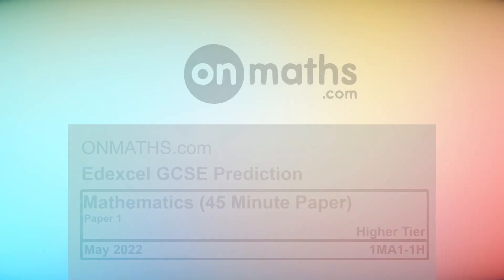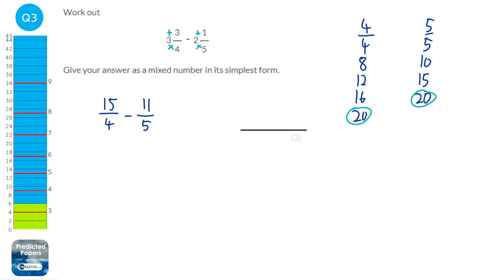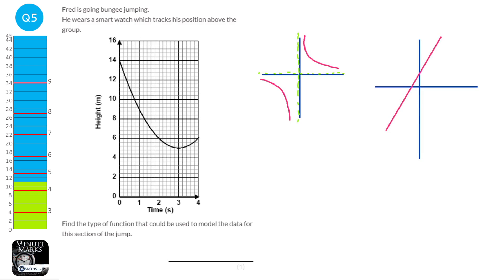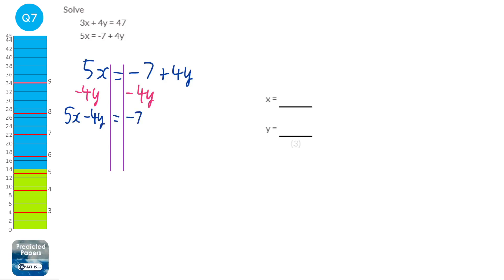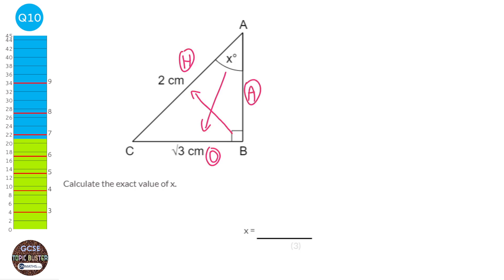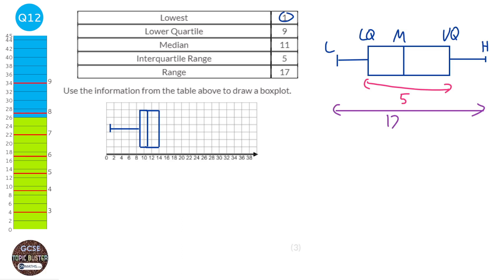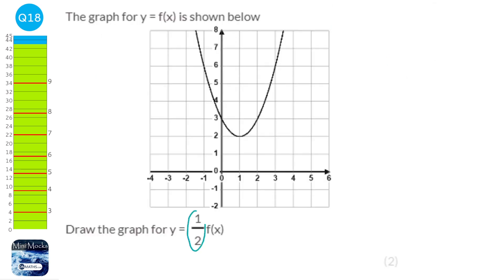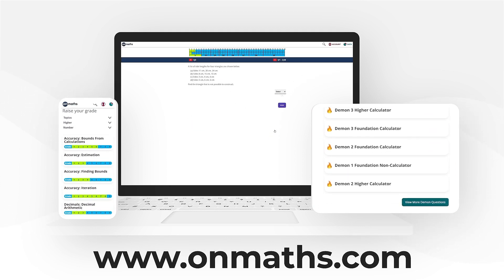Edexcel Paper 1 Higher Predicted Maths GCSE (May 2022) Calculator 1MA1-1H (45 Min Paper B)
This is the OnMaths.com predicted paper for May 2022 Edexcel Maths GCSE Higher Paper 1.

The topics within it come from the topics that come up the most on Edexcel papers. This doesn't mean the paper will be identical to this one, but this paper will contain the questions most likely to come up.

00:00 Introduction
00:24 Q1 Formulae: Rearranging Simple Formulae in Form x = a(y + b)
01:13 Q2 Angles: Find Angle In Isosceles Next To Parallelogram
03:27 Q3 Fractions: Subtract Mixed
04:49 Q4 Venn Diagrams: Find Probability In Three-Way Venn
05:42 Q5 Real-Life Graphs: Name Function To Model Data
07:11 Q6 Quadratics: Solve Basic Quadratic ax^2 + c = d
08:04 Q7 Simultaneous Equations: Rearrange Then Solve
10:35 Q8 Transformations: Draw Translation By Adding Vectors
11:55 Q9 Non-Linear Graphs: Identify Equation From Sketch
12:39 Q10 Trigonometry: Find Angle Using Trigonometric Exact Values
13:49 Q11 Solving Linear Equations: Letter Under Fraction
15:25 Q12 Cumulative Frequency: Construct Boxplot From IQR and Range
17:17 Q13 Non-Linear Graphs: Draw Exponential Graph a^x
19:01 Q14 Histograms: Estimate Frequency 'Less/More Than' From Histogram (With FD Labels)
21:12 Q15 Algebraic Fractions: Add Algebraic Fractions In Form ax + b/(x+c)
23:03 Q16 Surds: Rationalise the Denominator Complex Written As Division
26:36 Q17 Further Trigonometry: Transform Trigonometric Graph y = -af(x)
28:46 Q18 Function Notation: Graphic Transformations Of Quadratic af(x)
29:41 Outro